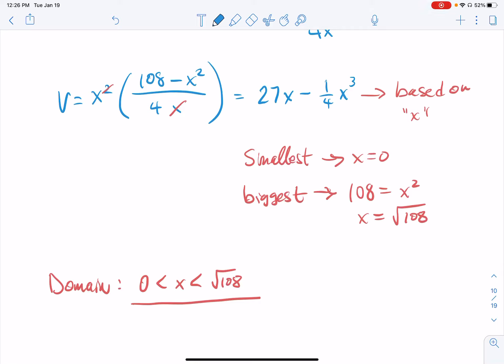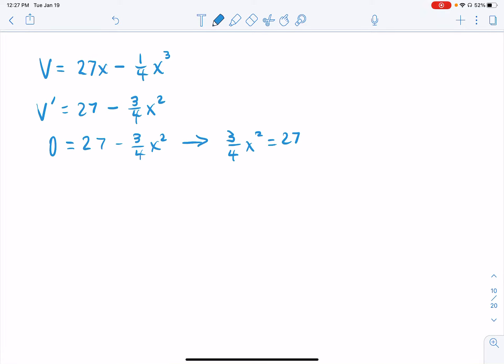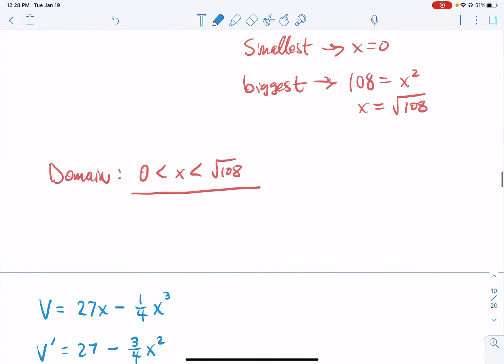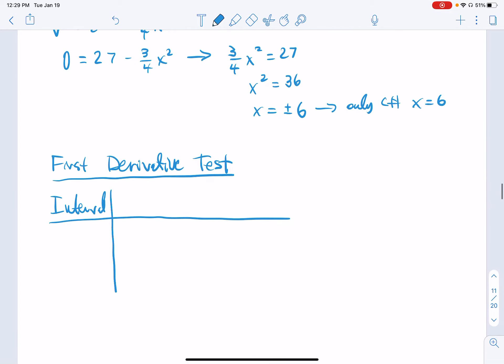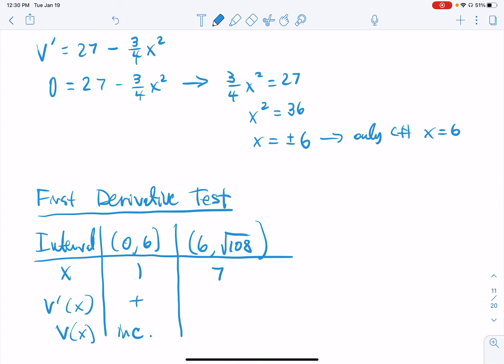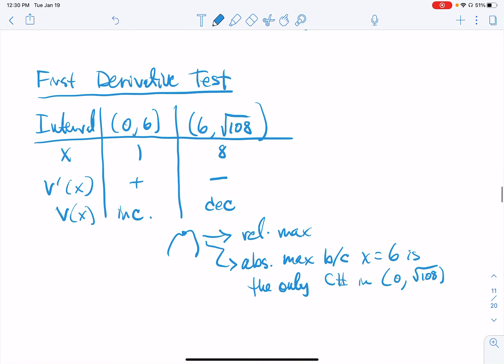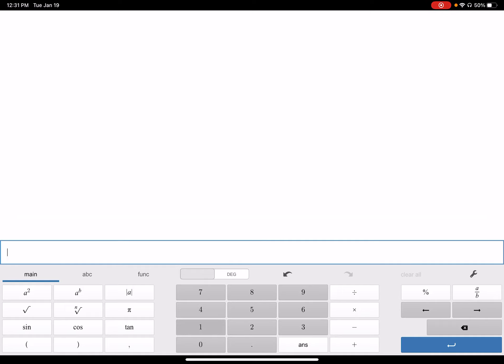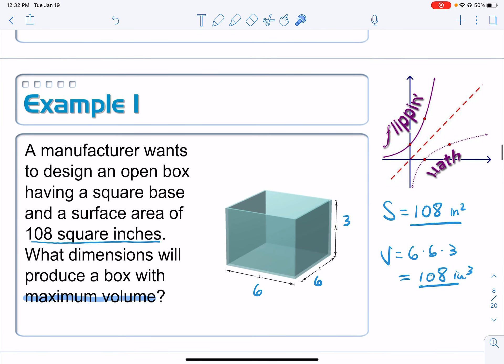4-6: Optimization, 01e